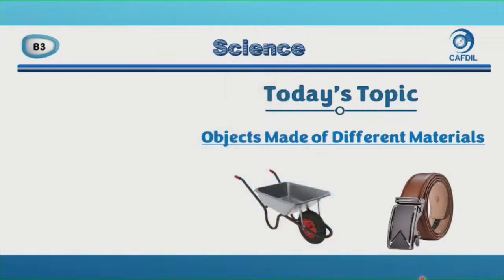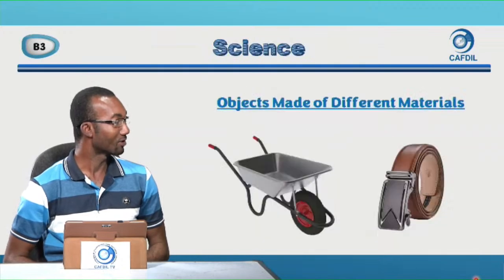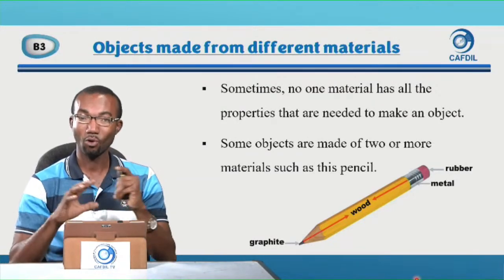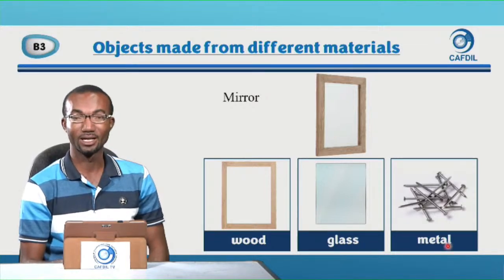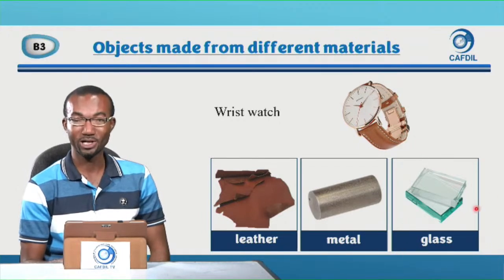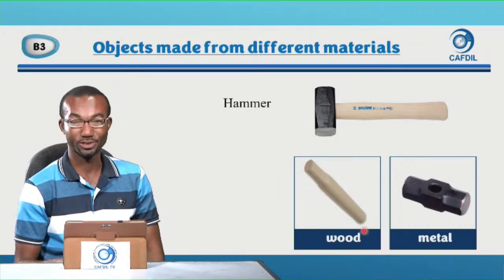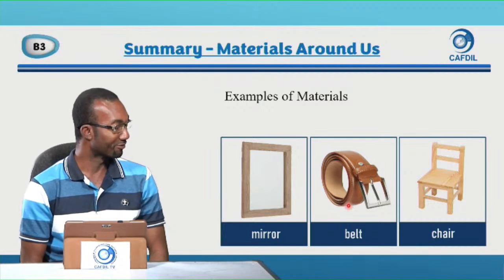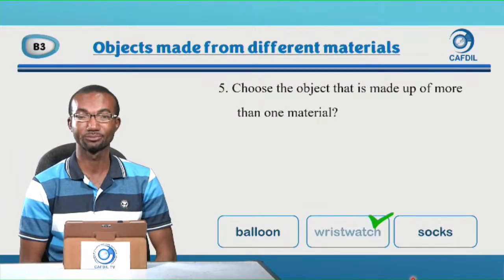CAFDIL LESSONS: Science Basic Three (Objects made of Different Materials) Lesson 5